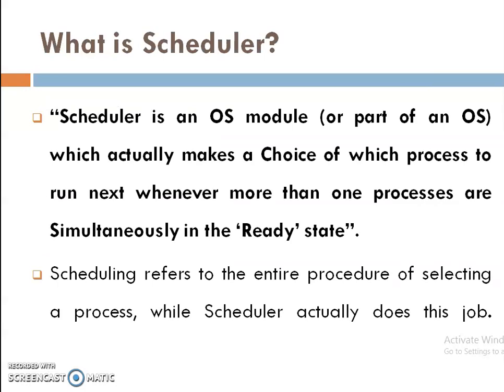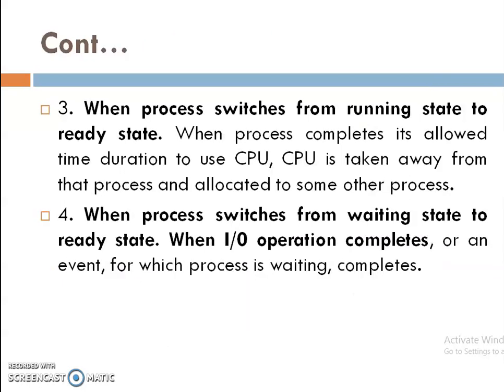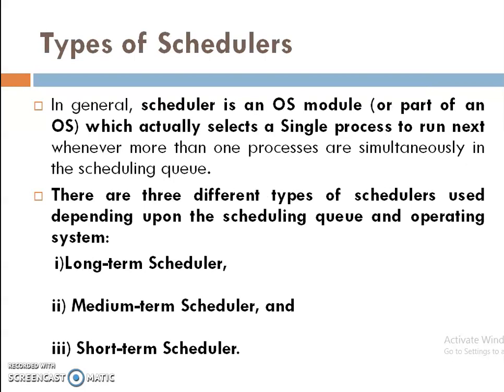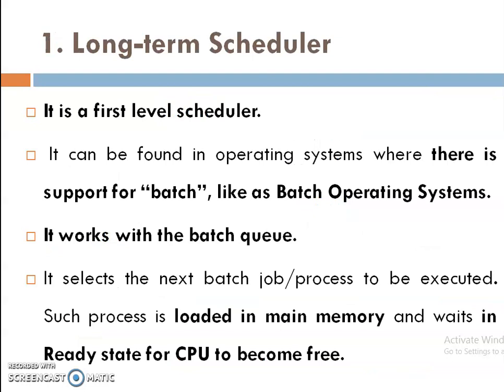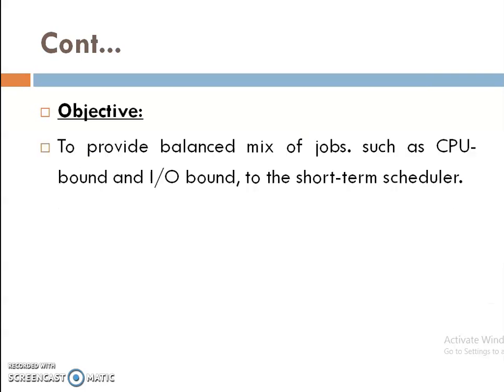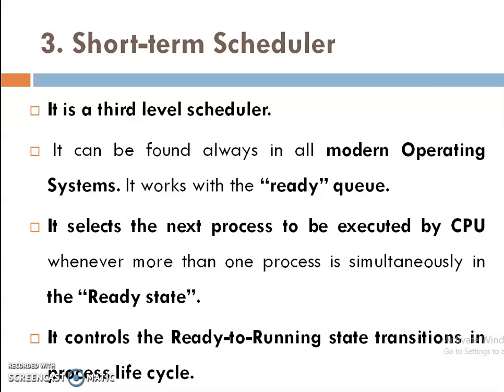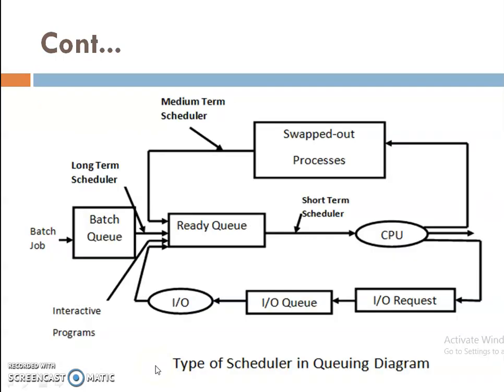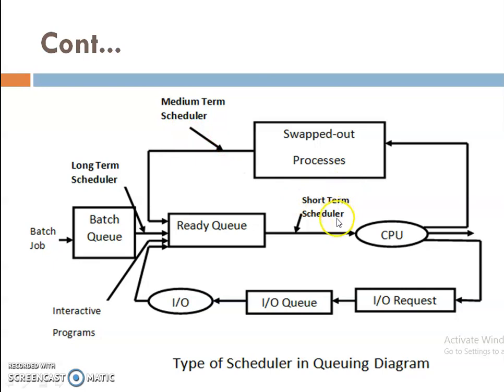Type of Scheduler| Operating System| 3330701| Mrs.Kinjal Mistry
In this video we learn about the what is scheduler? when to scheduler? different type of scheduler like long term scheduler, short term  scheduler, Medium term scheduler.